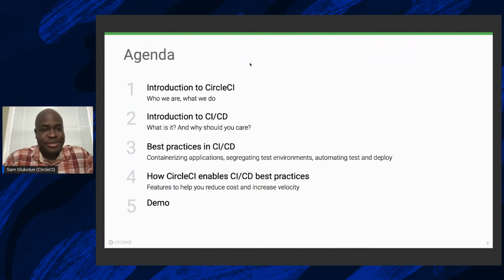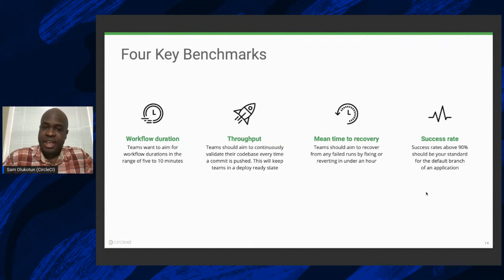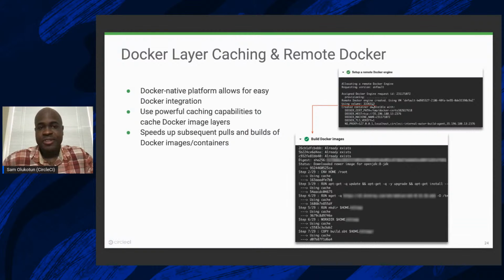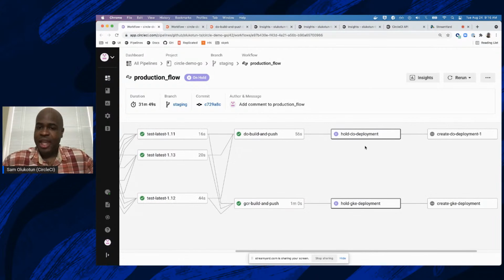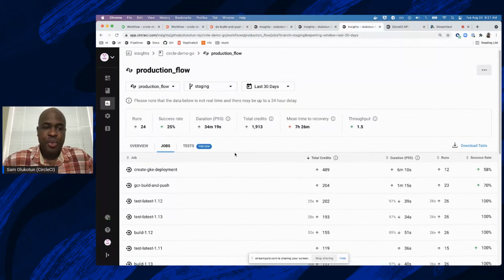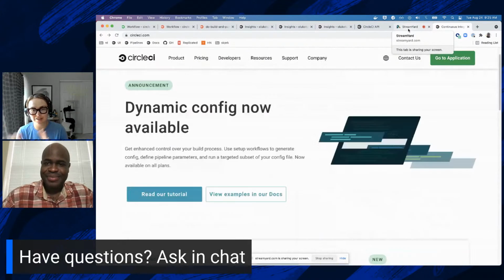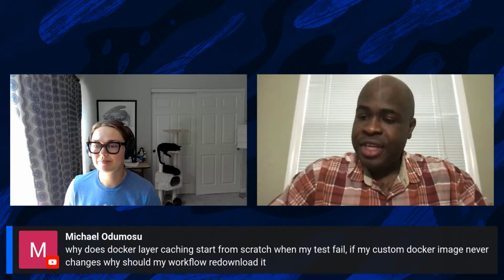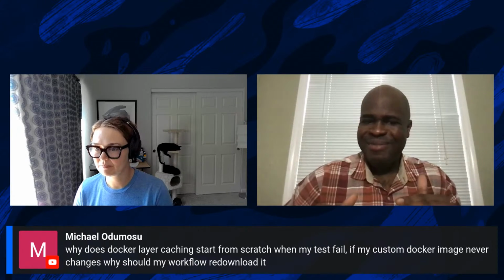Automating Test Environments With CircleCI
Build faster, more resilient pipelines — automate your development process with continuous integration using CircleCI and DigitalOcean to reduce cost and increase velocity without compromising quality.

Presented By
Sam Olukotun, Solutions Engineer, CircleCI